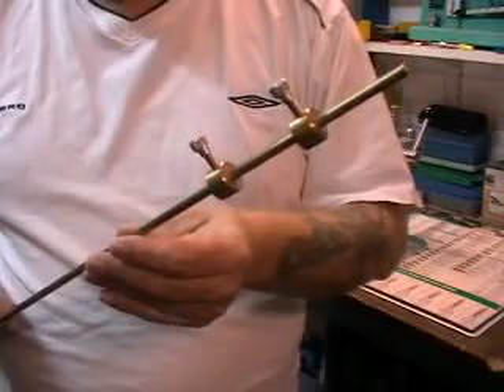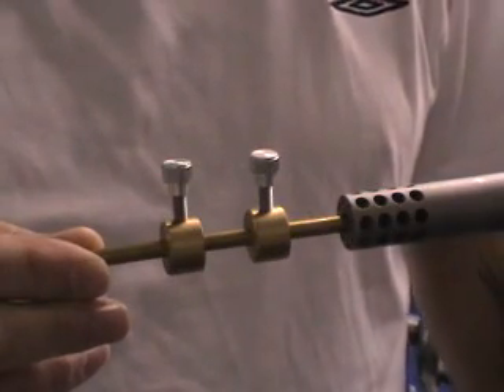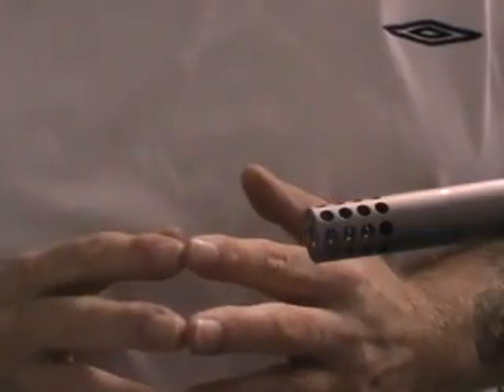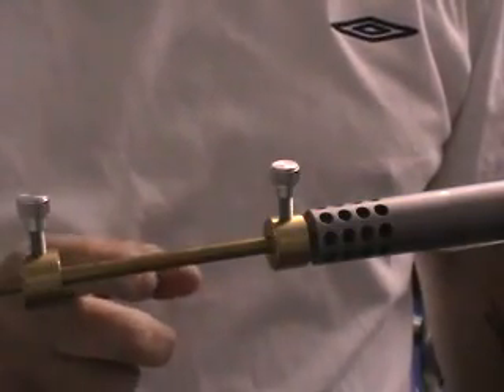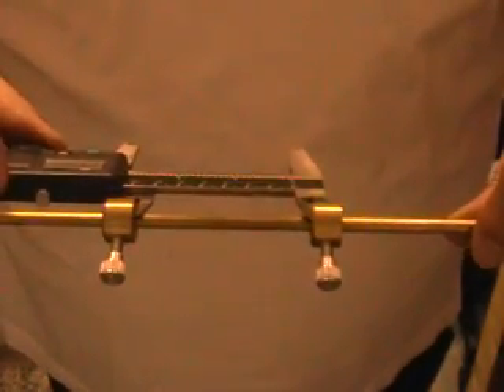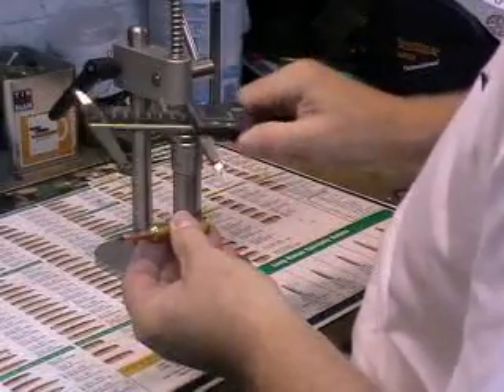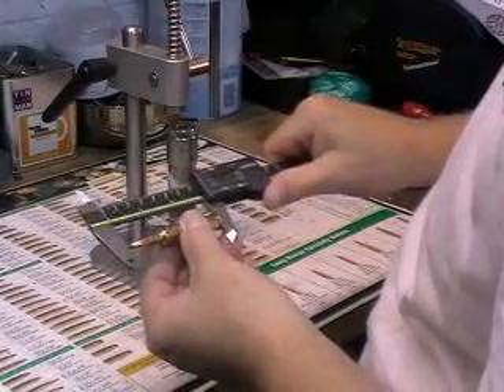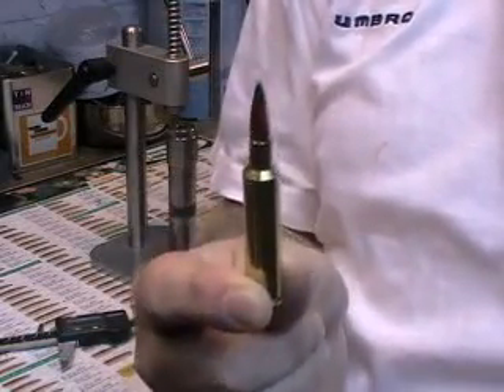How To Accurately Determine Cartridge Overall length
Determining COAL accurately using a Ranging rod inserted into the bore from the muzzle